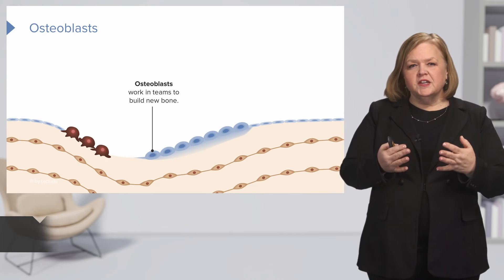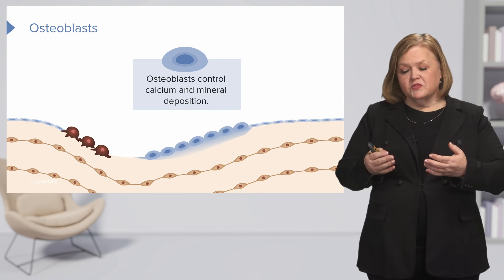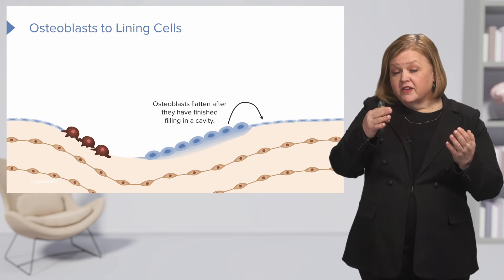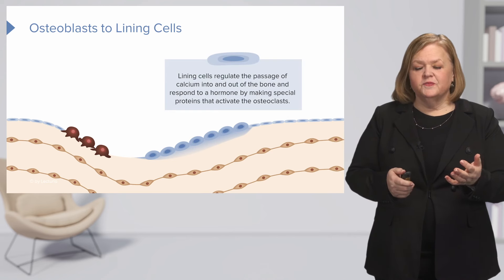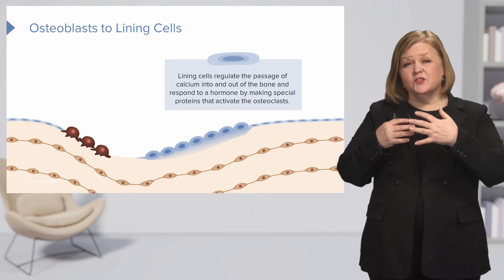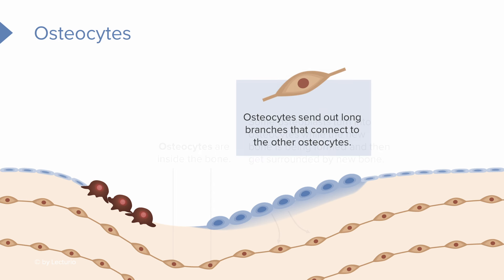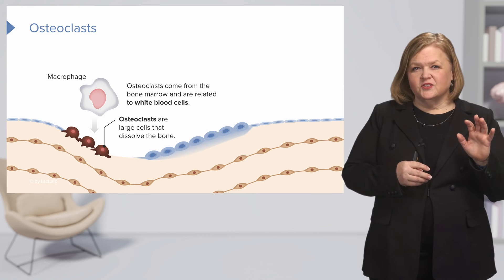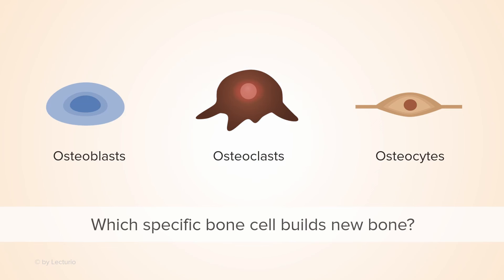Osteoblasts, Osteoclasts, and Osteocytes | What Do They Do? | Gerontology Nursing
In this video “Osteoblasts, Osteocytes and Osteoclasts” you will learn about:
►Identify the characteristics and function of osteoblasts
►Identify the function of lining cells
►Identify the characteristics and function of osteocytes
►Identify the characteristics and function of osteoclasts

00:00 What do Osteoblasts Do?
02:12 What are Lining Cells?
04:10 What do Osteocytes Do?
04:49 What do Osteoclasts Do?

► This video is part of the Lecturio course “Gerontology Nursing”